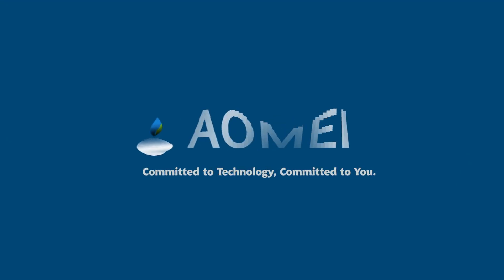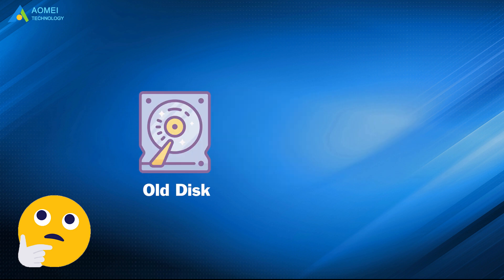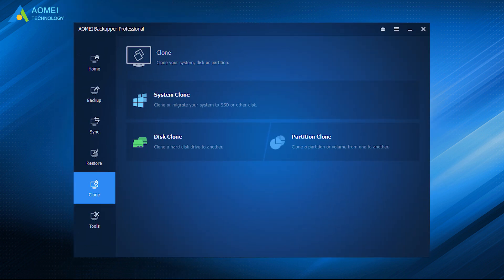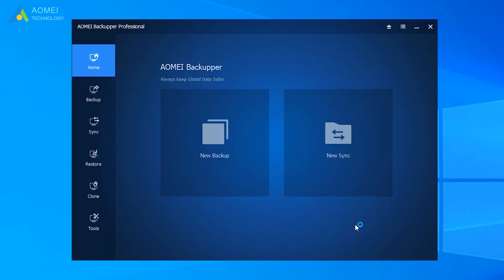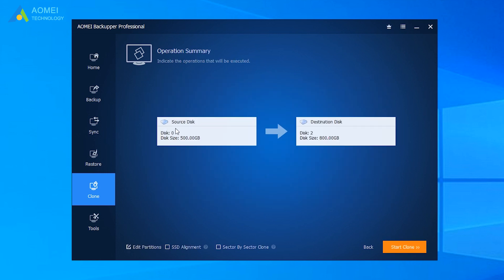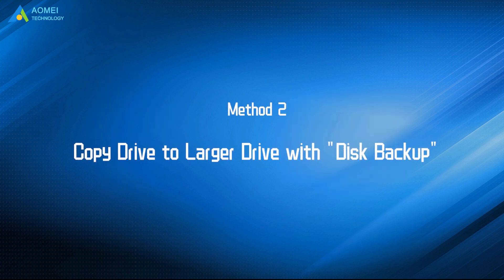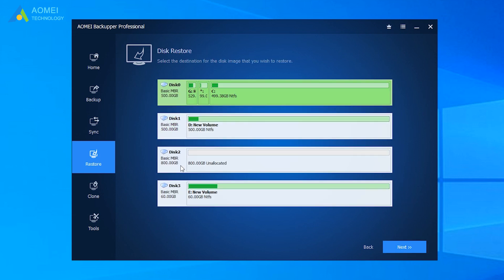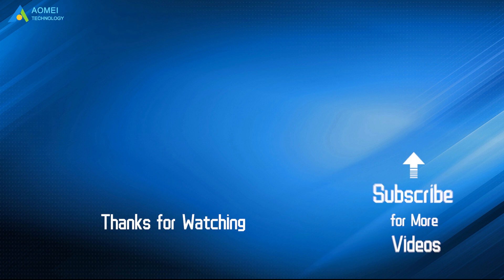How to Clone Hard Drive to Larger Drive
Why clone the hard drive to a larger drive? The most common reason is to solve low disk space issues and increase disk capacity. Besides, replace the old disk that has been used for many years with a new disk, or clone the SSD to a larger SSD to increase the performance of your computer.

✅ 【Clone Disk to Larger Disk】
⏰ 0:00 Start
⏰ 01:33​​​​​ Directly Clone Disk to Larger Disk with "Disk Clone"
⏰ 03:15​​​​​​ Copy Drive to Larger Drive with "Disk Backup"

✅ 【Detail】
Cloning is very useful when you want to clone a disk to a larger disk. And in most cases, this is a one-time operation, that works best when your computer is running properly. We should connect your larger drive to the computer and make sure it can be detected.
1. First, click AOMEI Backupper to come to its homepage. You could see the options on the left.
2. Next, click clone and click disk clone.
3. Select your source disk, here is disk 0, and click next.
4. Select the destination disk, here is disk 2 which is larger than the source disk, and click next.
5. Confirm the details of both disks, if you are cloning the disk to a larger SSD, it's recommended to tick "SSD Alignment" to optimize the performance of the SSD disk and click Start Clone.

Except for cloning a hard drive to a larger one with the "Disk Clone" feature, AOMEI Backupper also offers you another way to achieve the same effect - it is backup and restore. This way is very useful to protect your system and data continuously and it's a great way to reduce the losses when your computer encounters unexpected failure.
1.At the homepage of AOMEI Backupper. Click Backup on the left, and click disk backup.
After it is finished you will get a backup image, with this backup image, you can restore it to the new hard drive if something bad happens.
2. Click restore, here we can select the backup image we just created.
4. Select Restore the entire disk and click Next.
5. Select the destination disk which is larger than the source disk and click next.
6. Preview the details and click Start Restore.
After it is finished, you can restart your computer and see if it can boot normally.